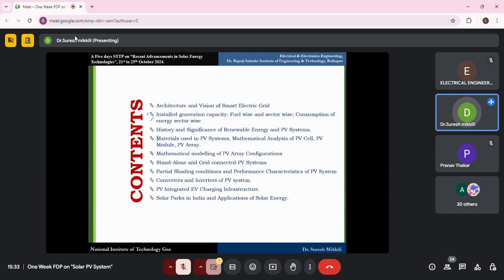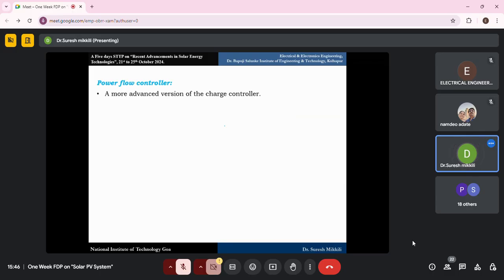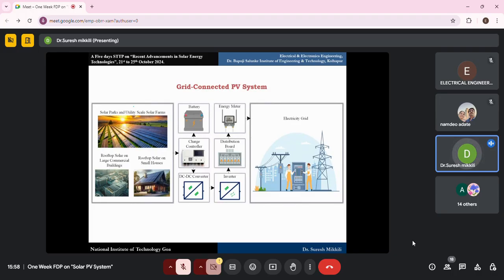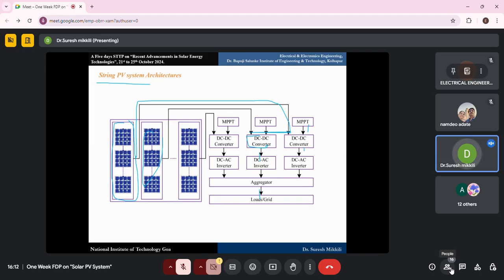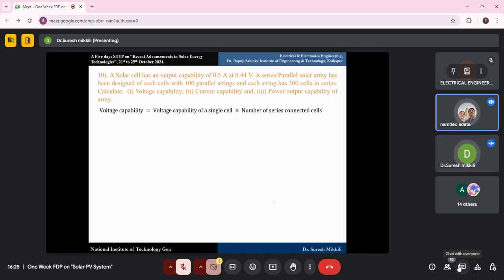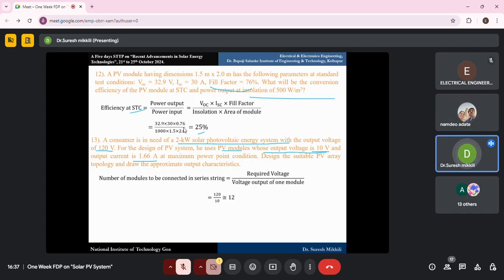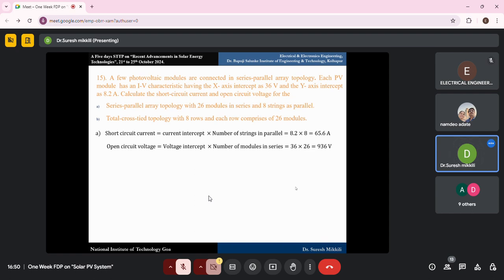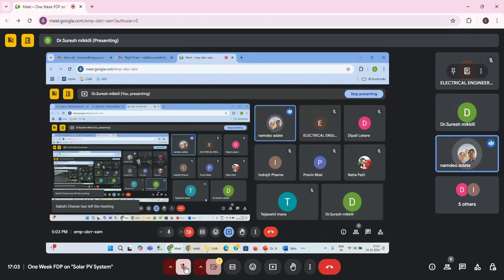One Week FDP on Solar PV System Day 4